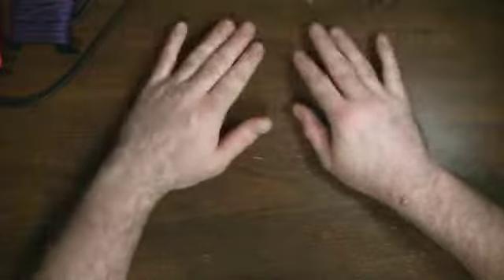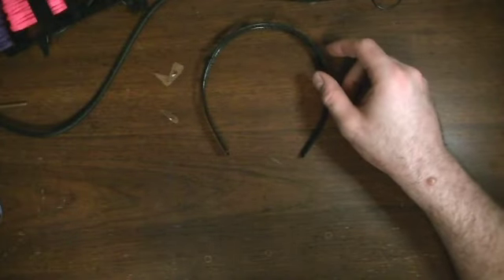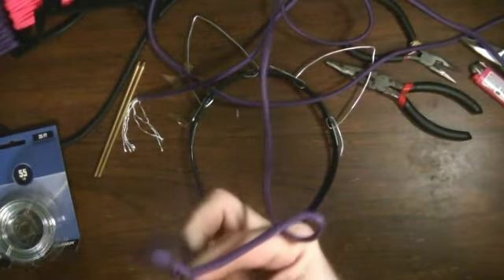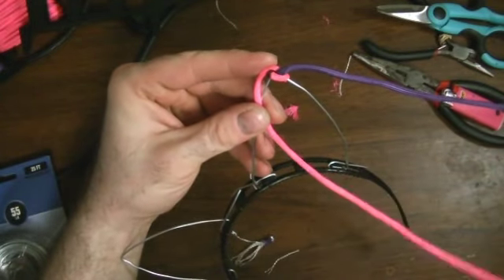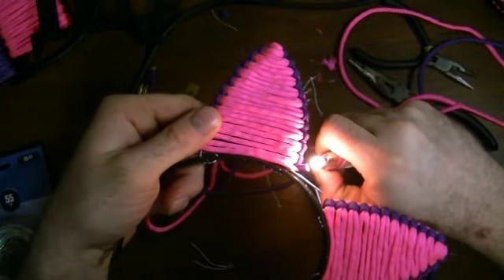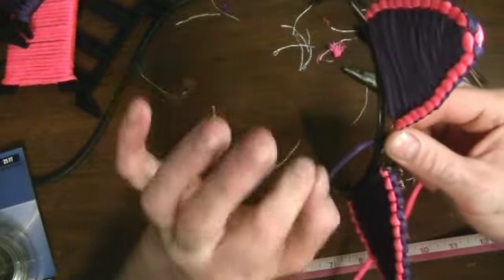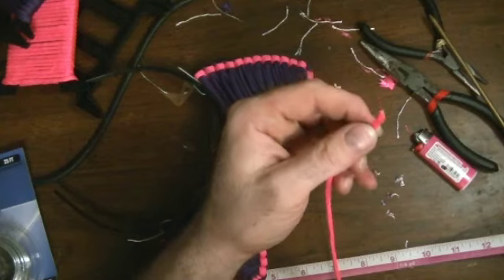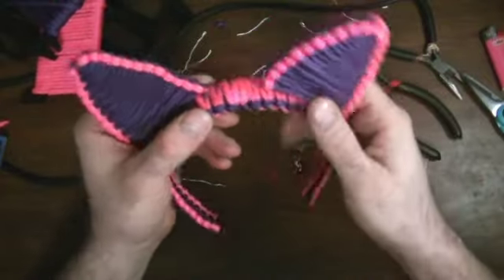Let's make some ears, with paracord! Cat ear headband tutorial.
Howdy y'all. today I'm going to show y'all how I make my paracord cat ears.